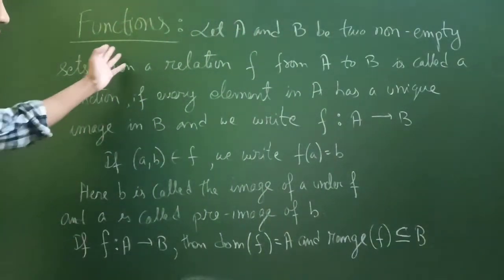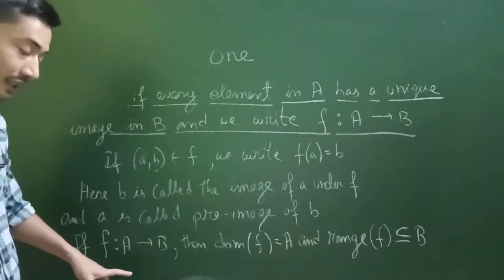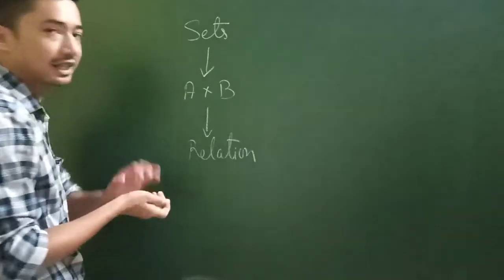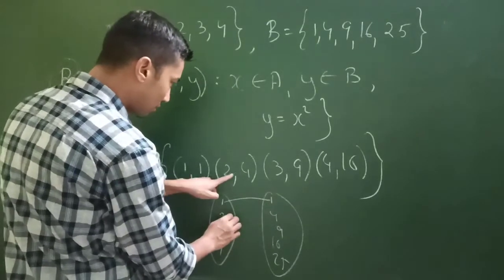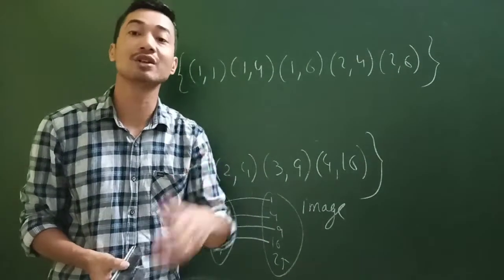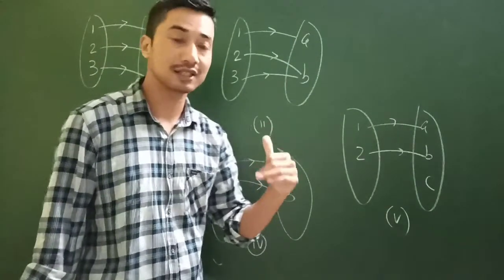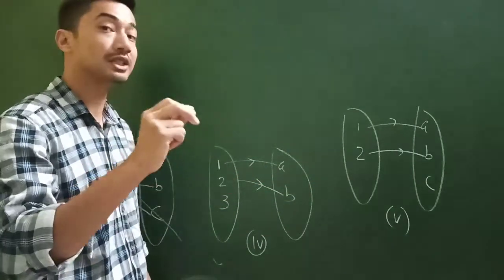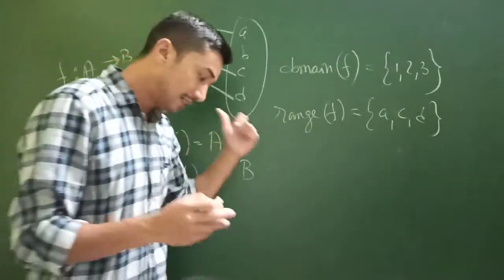Concept of Functions class 11 - Mathematics (A very simple introduction)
A very simple introduction to the topic Functions, it's domain and range#class11